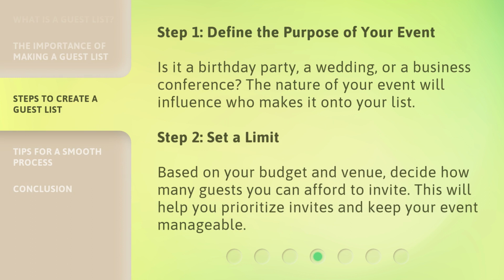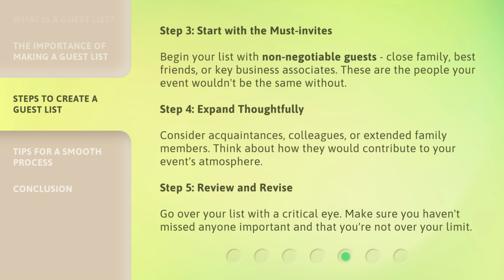Making a Guest List: Your Guide to Event Planning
Guest List Guide: Event Planning Tips • Learn how to create the perfect guest list for your next event with these helpful tips and tricks. From prioritizing guests to managing RSVPs, this guide has everything you need to plan a successful event.

00:00 • Introduction - Making a Guest List: Your Guide to Event Planning
00:34 • What is a Guest List?
01:02 • The Importance of Making a Guest List
01:30 • Steps to Create a Guest List
02:37 • Tips for a Smooth Process